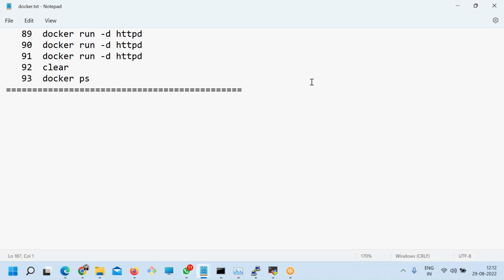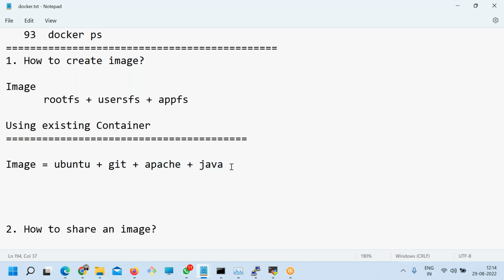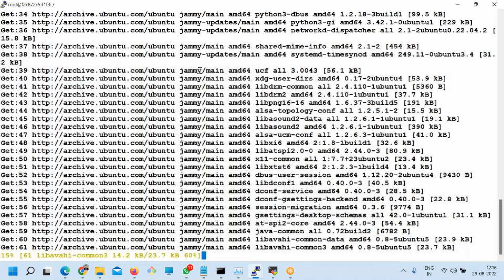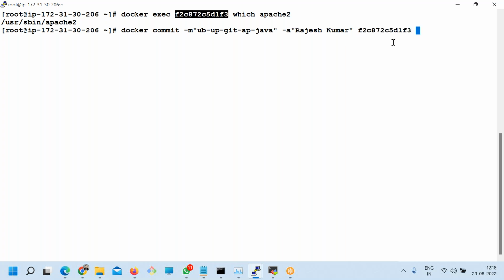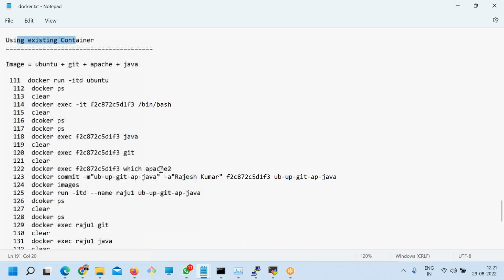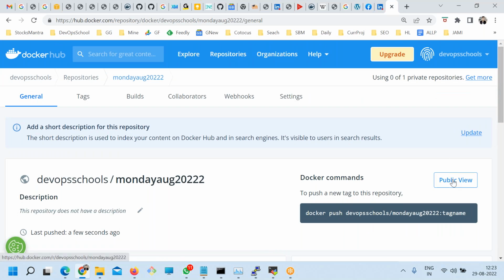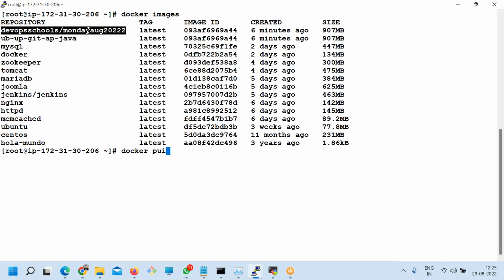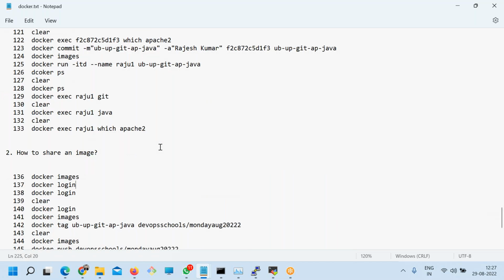Docker Crash Course Part 2 of 2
Welcome to DevOpsSchool – your trusted learning channel for DevOps, Cloud, Security, DevSecOps, SRE, and Automation technologies used in modern enterprise environments. In this session, you will continue your Docker journey from Part 1 and dive deeper into advanced Docker features, Docker Compose, and real-world containerized applications.

This video explains Docker in a structured and practical way, helping professionals understand how to orchestrate multi-container applications, manage Docker networks, volumes, and leverage Docker in modern DevOps and cloud workflows.

✅ Recap of Docker fundamentals from Part 1
✅ Understanding Docker Compose and multi-container setups
✅ Creating and managing Docker networks and volumes
✅ Advanced Docker commands and optimization techniques
✅ Best practices for containerized application deployment
✅ Integrating Docker with CI/CD pipelines
✅ Real-world use cases of Docker in enterprise environments
✅ Troubleshooting common Docker issues
✅ Career benefits and advanced learning paths

✔️ Builds advanced Docker skills beyond the basics
✔️ Prepares you for multi-container orchestration and production-ready workflows
✔️ Ideal for DevOps engineers, developers, cloud engineers, system administrators, and professionals aiming for Docker mastery
✔️ Strengthens foundation for Kubernetes, container orchestration, and cloud-native application development

🚀 Join DevOpsSchool Membership
Click the Join button below the video to become a DevOpsSchool channel member and unlock exclusive benefits.

Membership Fee: Rs 1199 only

As a channel member, you get:
✔️ Access to premium DevOps, Cloud, and DevSecOps videos
✔️ Early access to new content and sessions
✔️ Community learning and continuous skill upgrades

📚 About DevOpsSchool
DevOpsSchool is a professional training and learning platform focused on DevOps, DevSecOps, Cloud, SRE, Automation, MLOps, and Security Engineering. Our content emphasizes practical learning, real-world scenarios, and industry-relevant skills to help professionals build secure, scalable, and reliable systems.

Stay updated with hands-on tutorials, real-time demos, certification guidance, and expert-led sessions on modern DevOps and security tools.

🏆 Popular Certifications
⦁ Kubernetes Admin & Developer (CKA / CKAD)
⦁ MLOps & Cloud Certifications